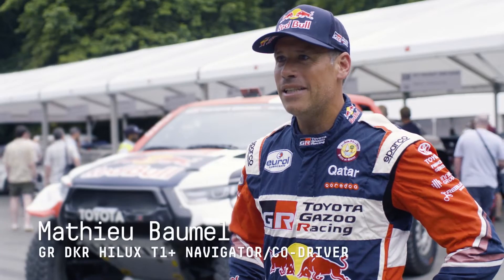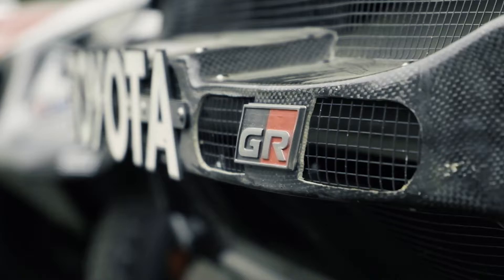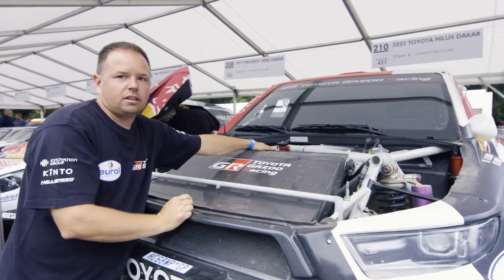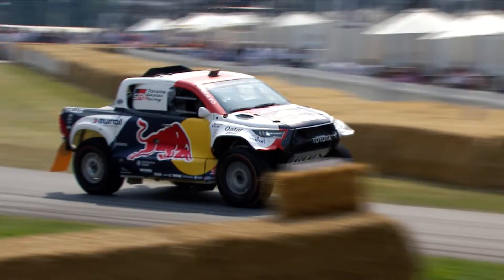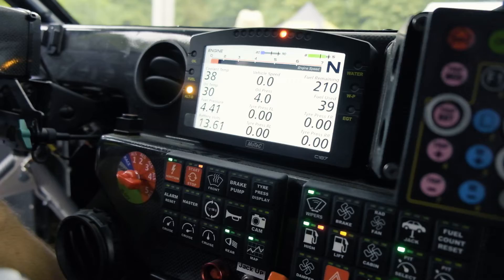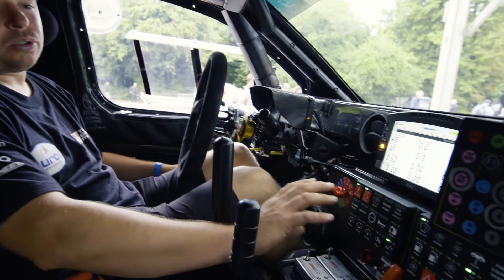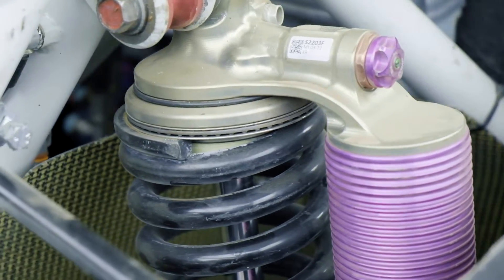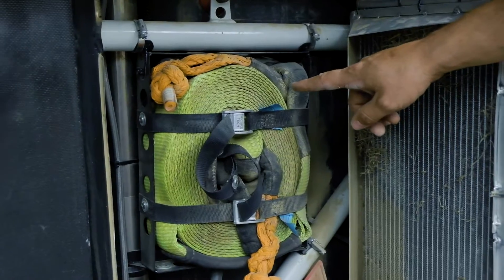Guided tour of Toyota Gazoo Racing's GR DKR Hilux T1+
Toyota Gazoo Racing’s Dakar Rally winner, the GR DKR Hilux T1+, wowed crowds at the Goodwood Festival of Speed in June 2022. Mathieu Baumel, winning Dakar Rally co-driver alongside Nasser Al-Attiyah, and engineer Christophe Martin gave us a tour of the vehicle.

The GR DKR Hilux T1+ represents the biggest technological leap for the Toyota Dakar programme since its inception in 2011. The GR DKR Hilux T1+ is powered by a new 3.5-litre twin-turbo V6 engine, developed from the unit featured in the new road-going Toyota Land Cruiser 300 GR Sport.

It delivers more torque than the rally Hilux’s previous engine, and also saves weight; overall vehicle weight has been increased, however, to two tonnes, in line with 2022 racing regulations. Engine performance is also governed by official FIA regulations, so maximum power and torque are 400bhp/298kW and 660Nm respectively – well within the capabilities of the production engine.

The excellent capabilities of the twin-turbo V6 allowed the team to work with it in stock form. It uses standard Toyota turbochargers and the intercooler, with its orientation modified for the race car, is also a standard part and inherently extremely efficient.

Adjustment to the suspension system has increased travel from 280 to 350mm. This helps the driver to make the most of the performance of the new tyres, which have increased in both size, from 32 to 37 inches, and width, from 245 to 320mm.

The tyres are fitted to new aluminium wheels; these have been an integral part of the T1+’s development and have been left in their natural metal finish, which benefits heat radiation.

Under the skin, the racing Hilux has retained the mid-engine layout that has been in use since Dakar 2016, and its core cockpit layout. The car now carries just two spare tyres rather than the three that had been permitted in the past, in line with changes in the regulations for the T1+ category.

The car competes in the 2022 FIA World Rally-Raid Championship and has adopted the Toyota Gazoo Racing livery shared by the World Rally Championship and World Endurance Championship cars.

The famous GR lettering style has now been adopted by all three World Championship teams, reinforcing the link between Toyota’s race cars, and its new stable of GR road-going sports models.